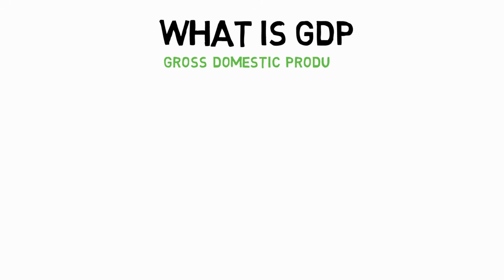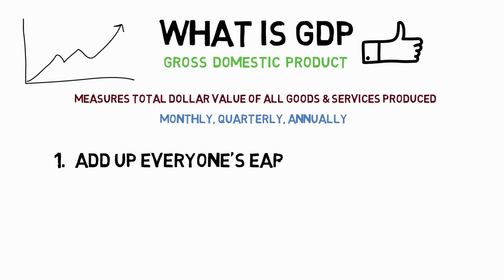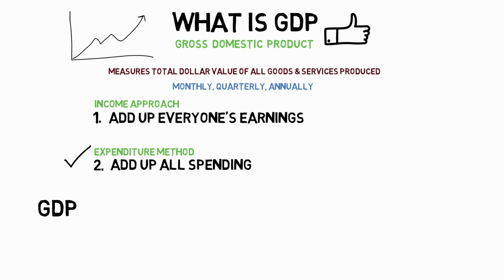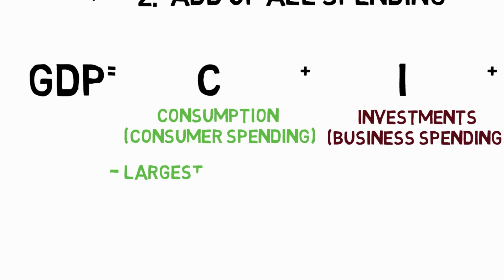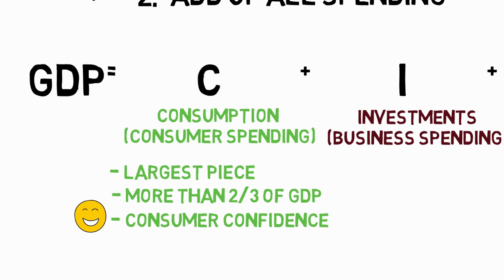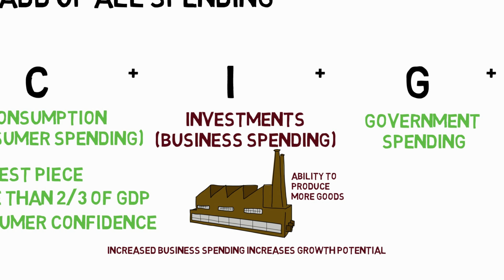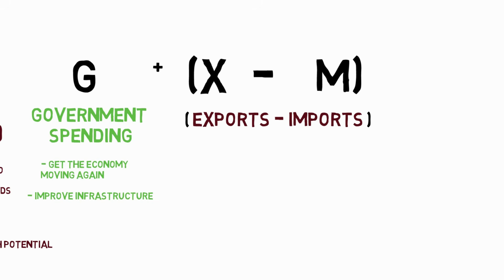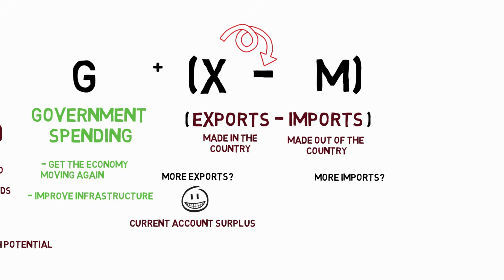What is GDP | How to Calculate GDP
This video briefly walks through the basics of what GDP is and how it is calculated.